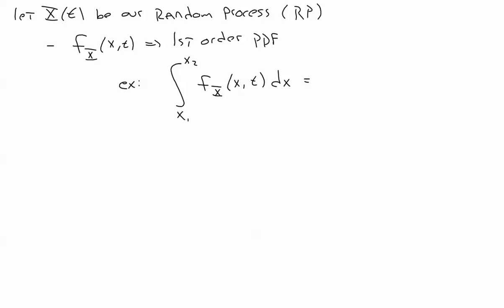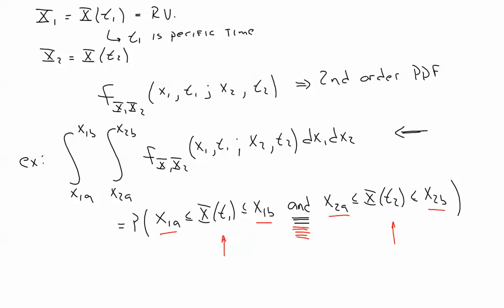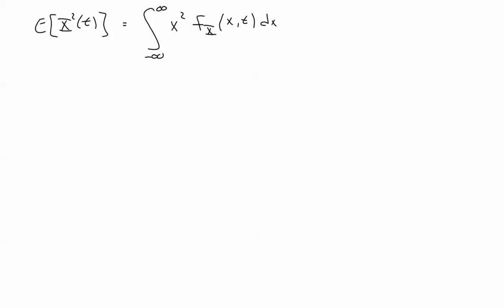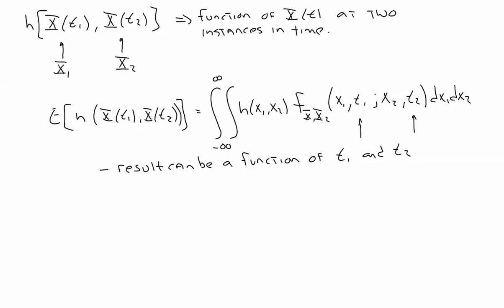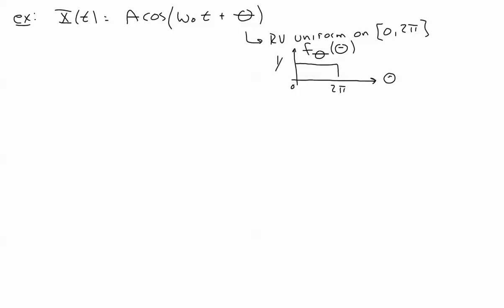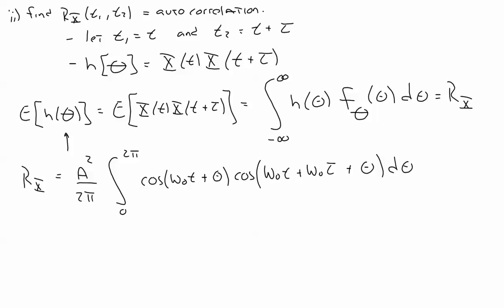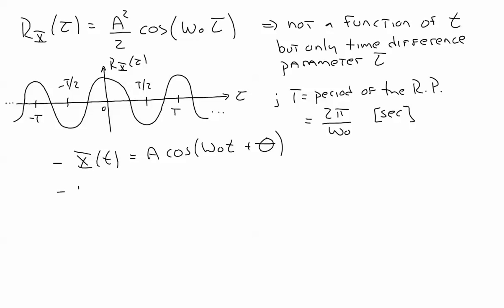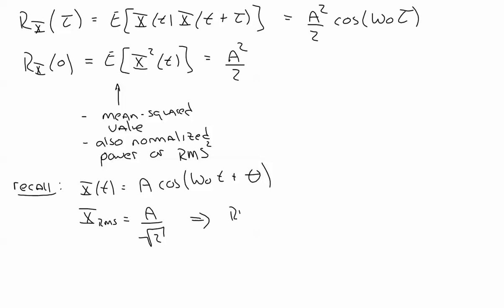ECE-340: L27 - Ensemble Averaging (00.45.54)